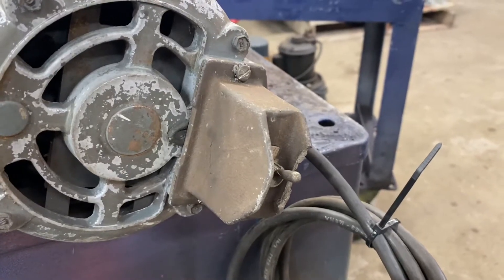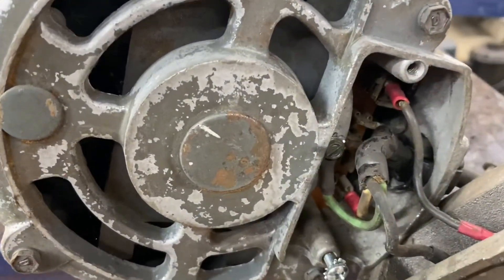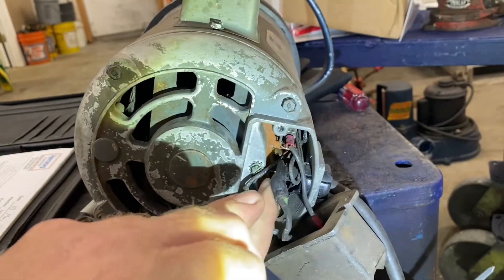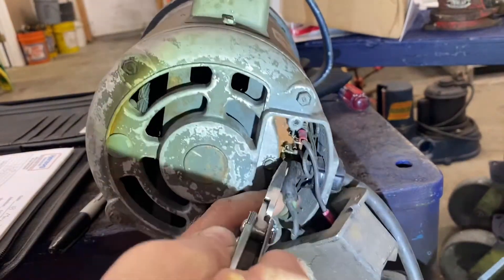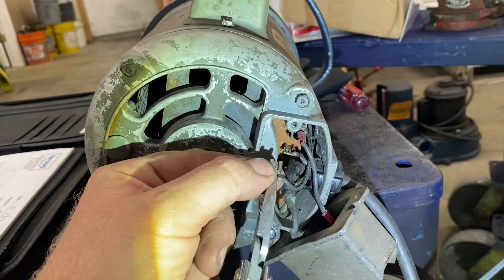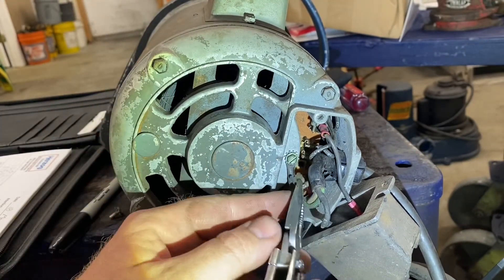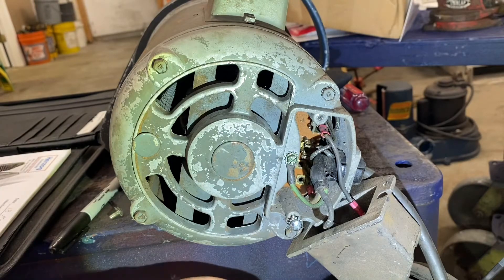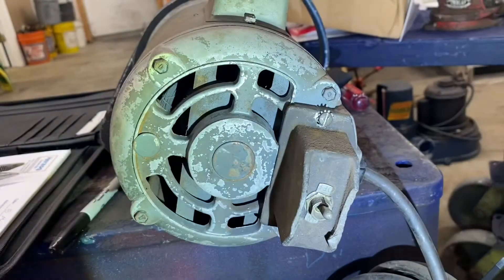Ammco 4850 Brake Drum Grinder 115vac to 230vac 1ph Conversion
Instruction for converting the Ammco 4850 Brake Drum grinder from 115vac to 230vac 1ph.